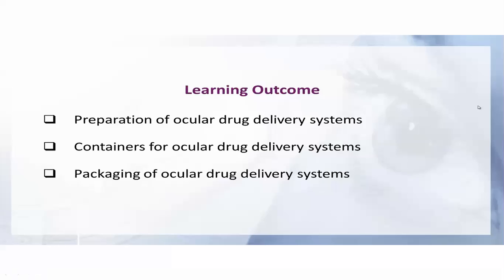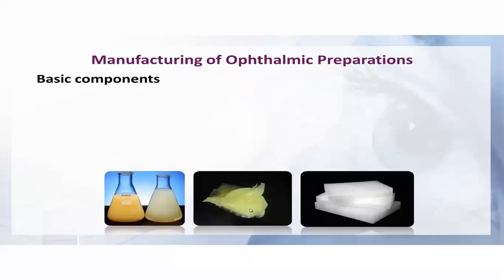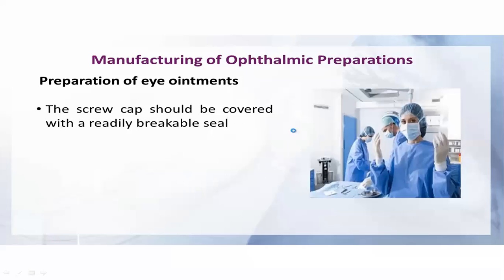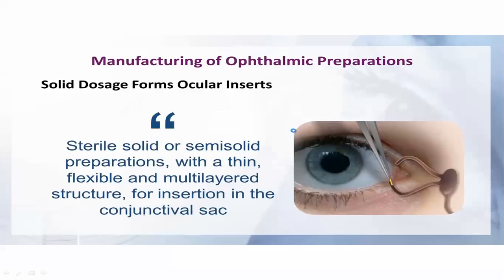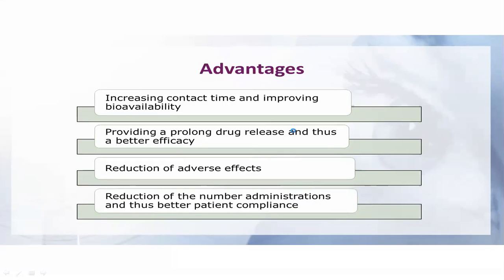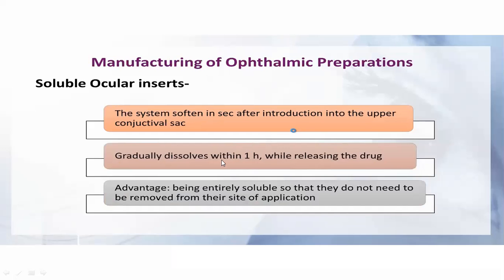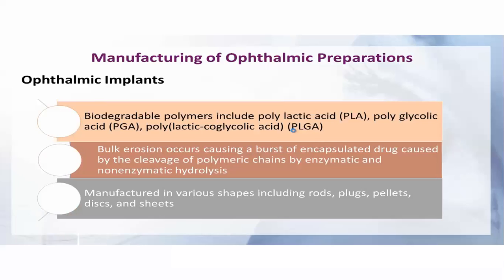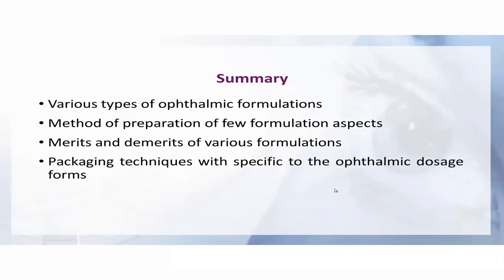IP I BPharm V Sem Ophthalmic Preparations By DrJPLavande Lecture 55